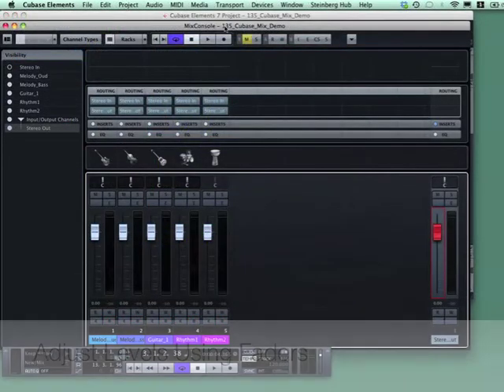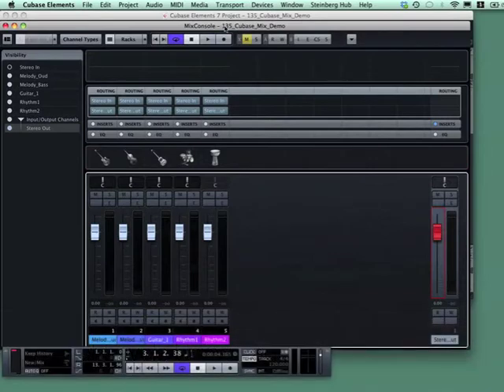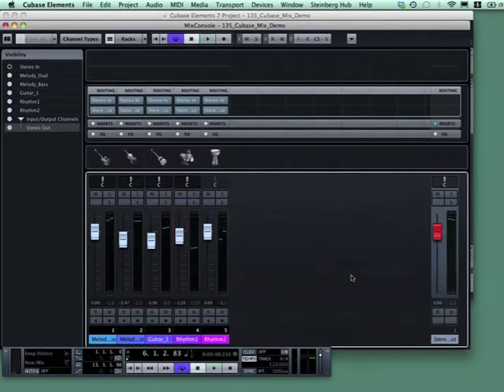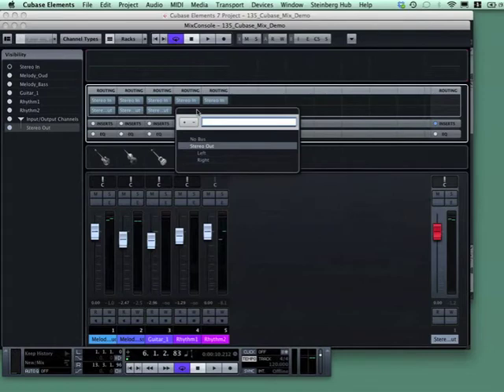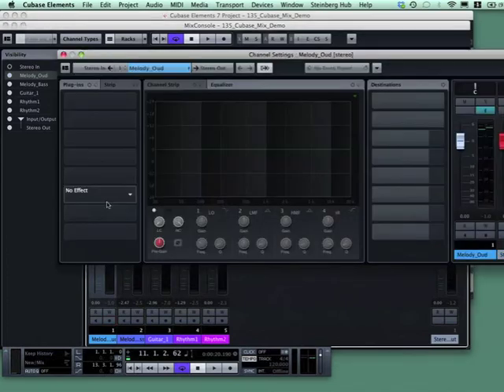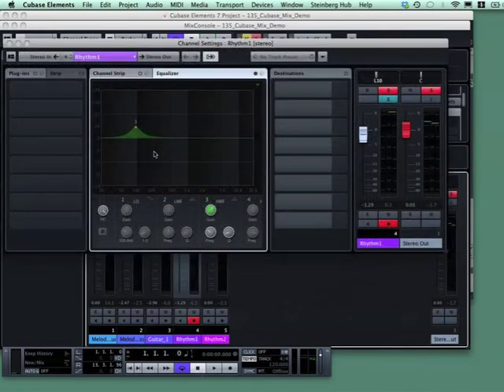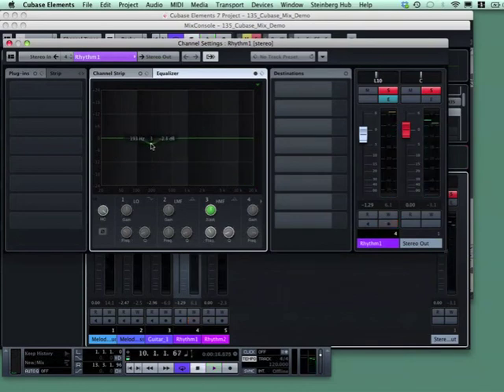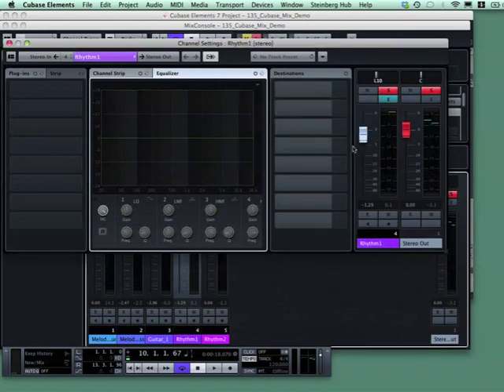Cubase Mixing Demonstration Part1